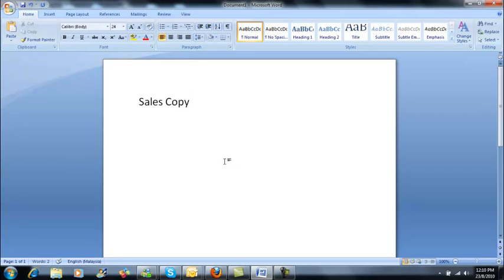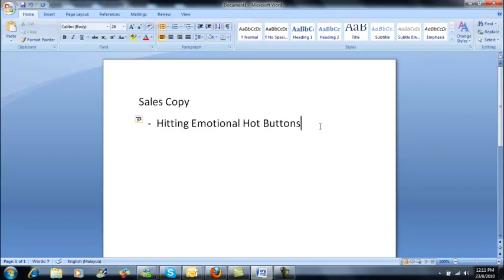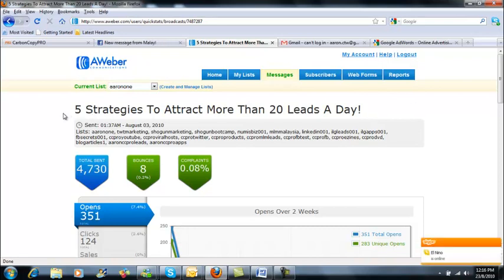Sales Copy 1